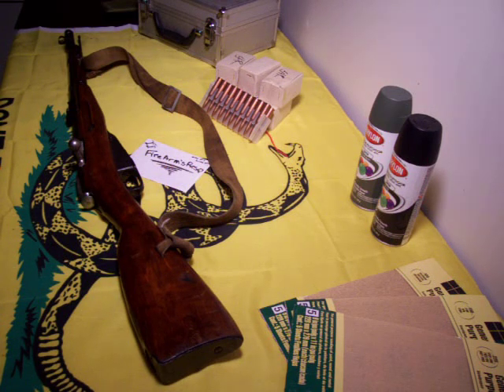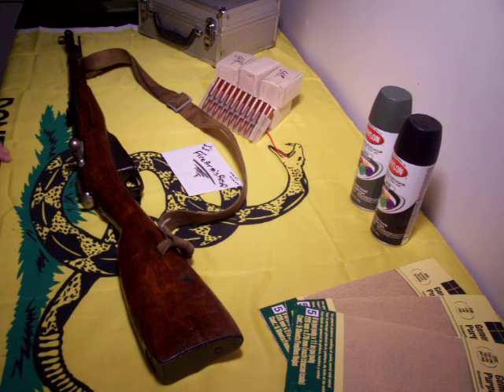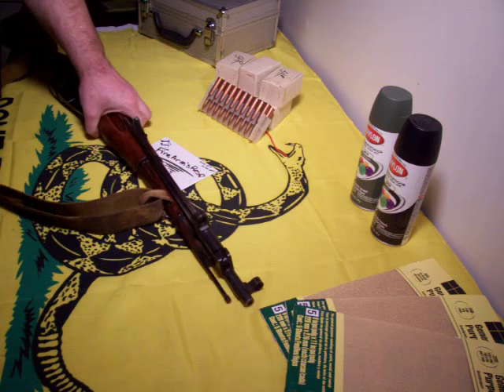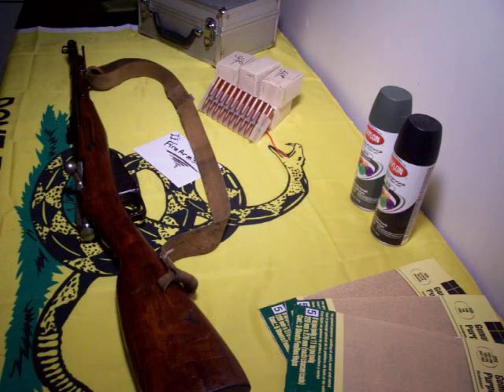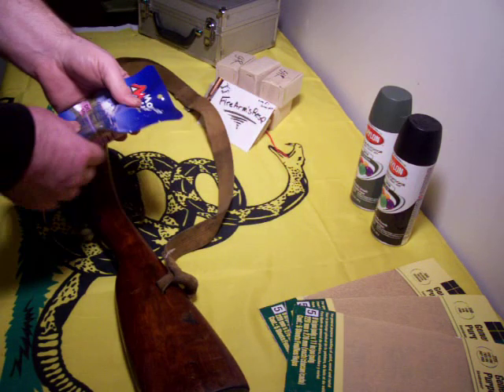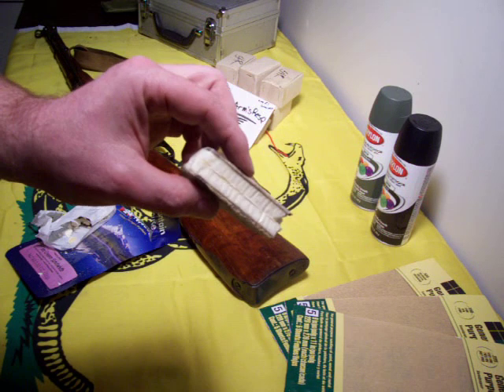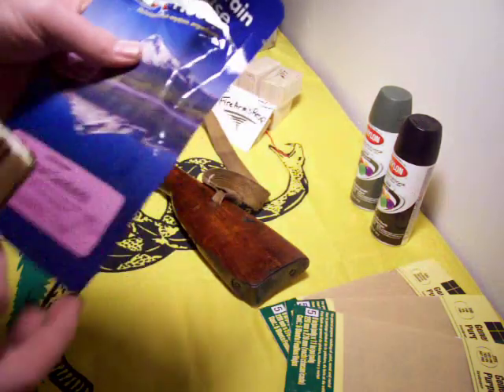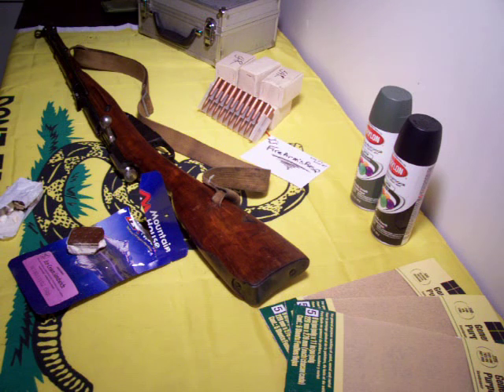Mosin nagant ZOMBIE gun! 001.MOV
Please go visit FireArmsResQ its a great channel for sure! I bought this gun because of a video he made on them and the ice cream bar!!! lol peace bro!